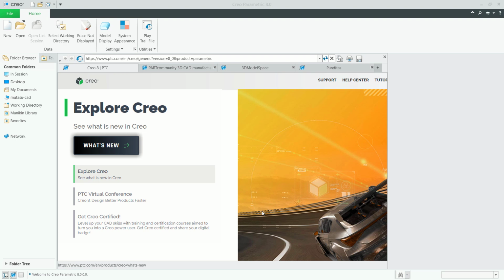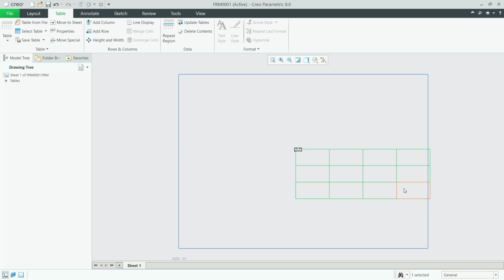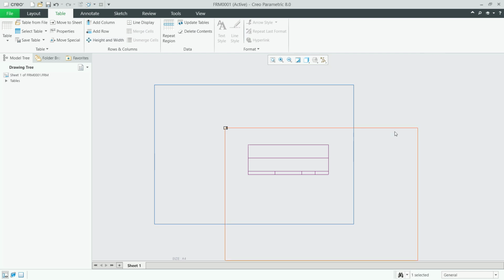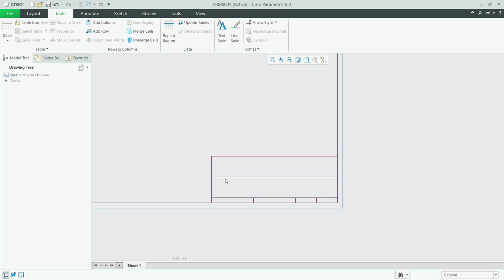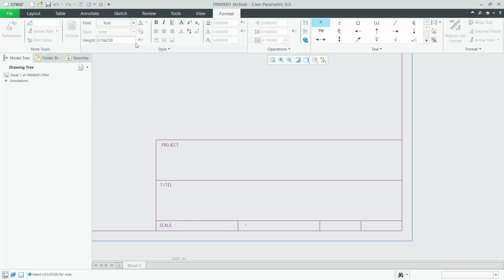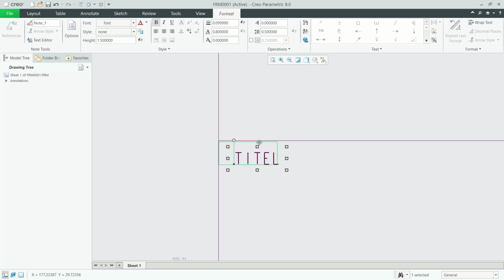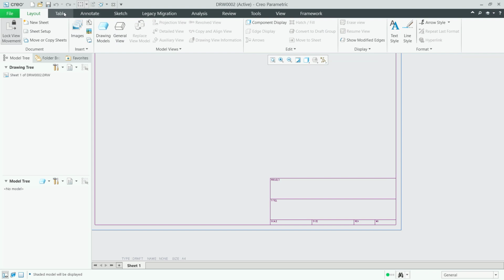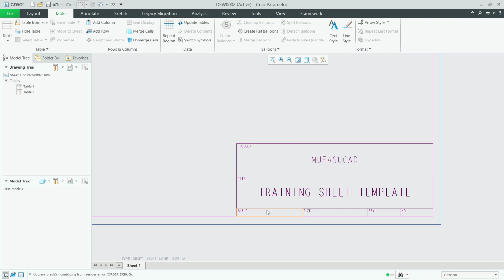PTC Creo Parametric 8 Drawing Sheet Template Tutorial For Beginner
Learn PTC Creo how to create sheet template for drawing orientation